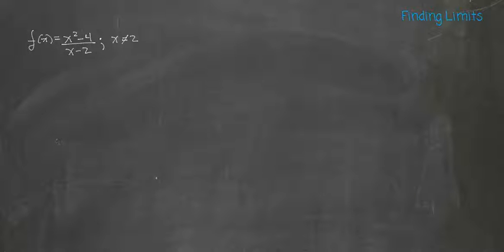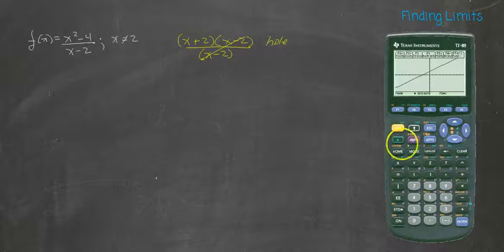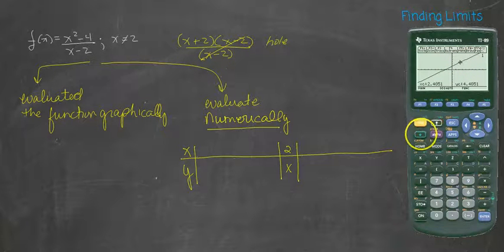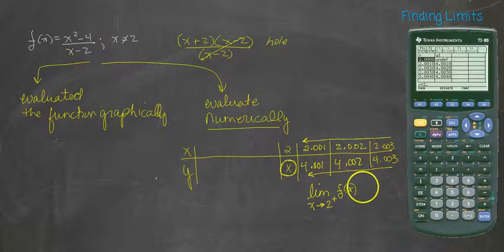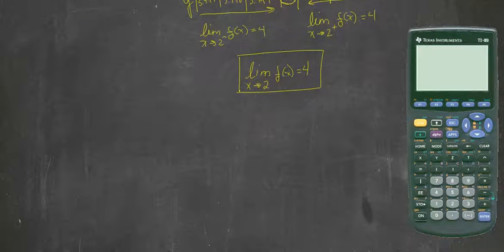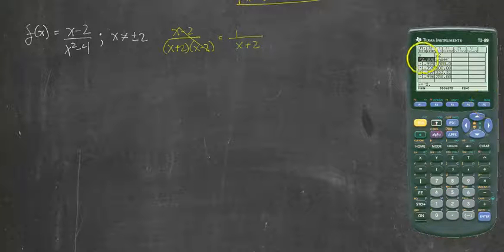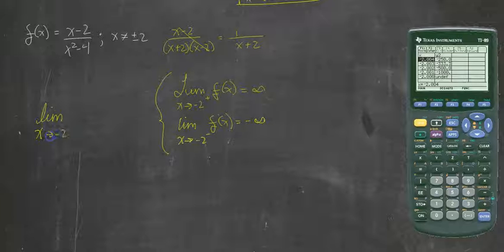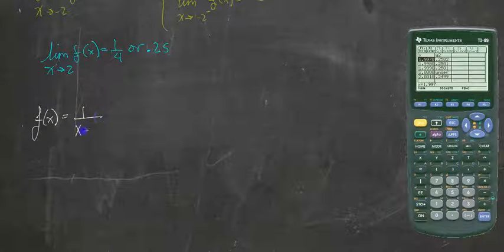Calc - 1.02 evaluating limits